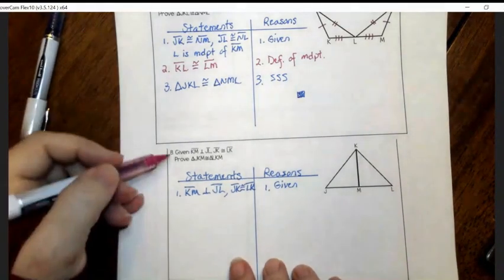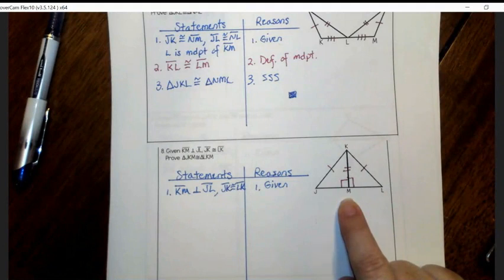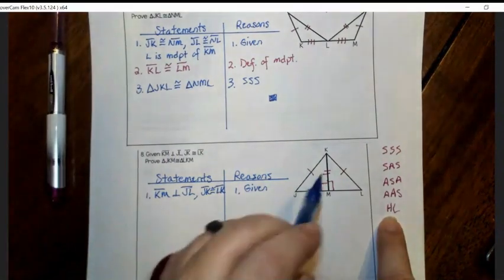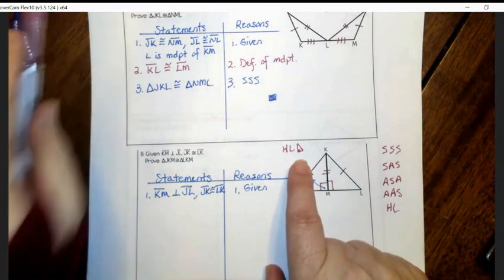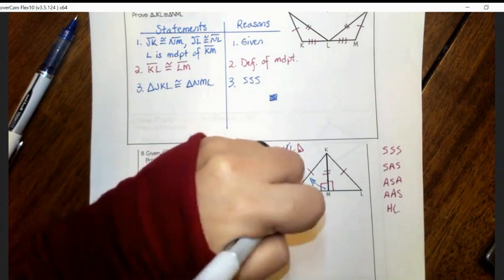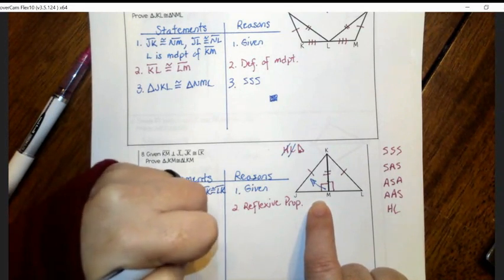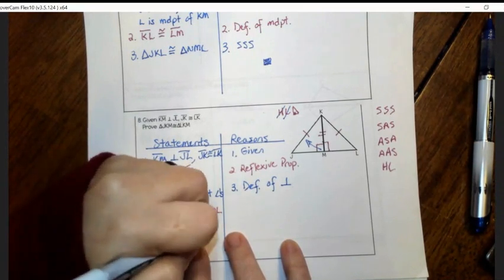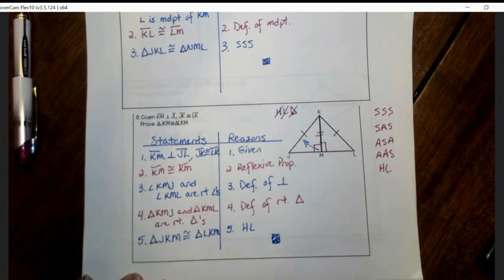Formal Proof Practice #8